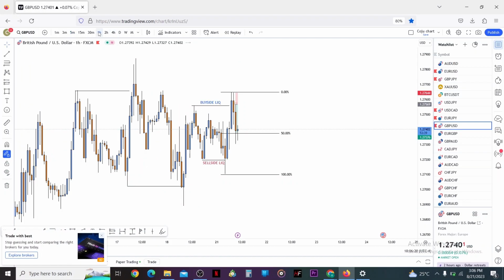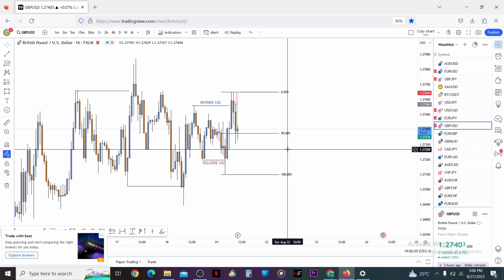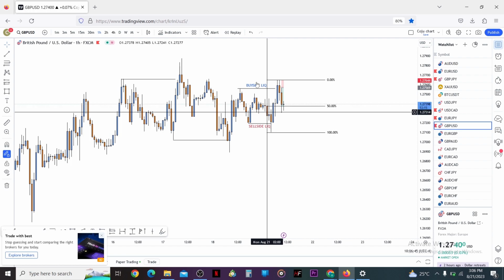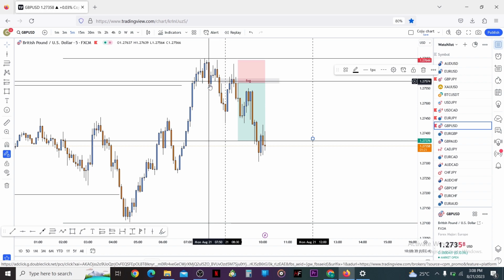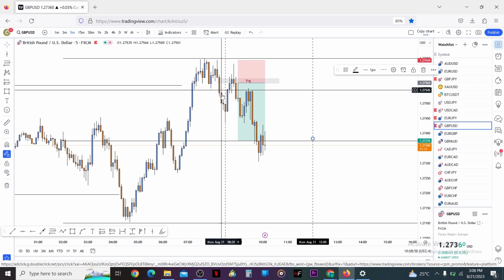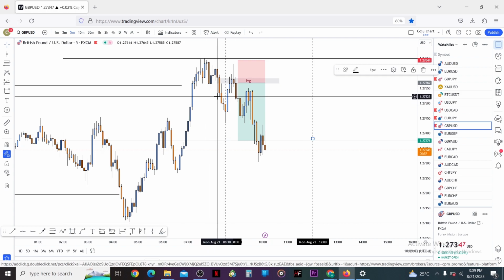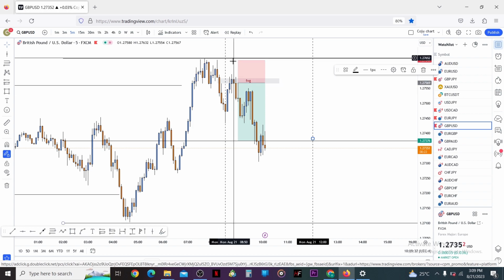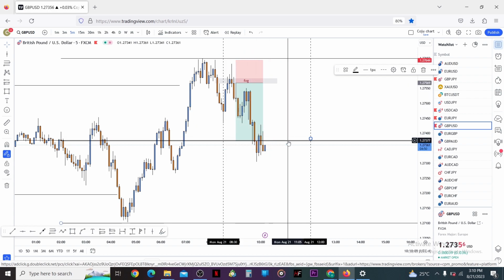The Day Trader's Edge: Live example on GbpUsd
To know more about this model, say so in the comment section.